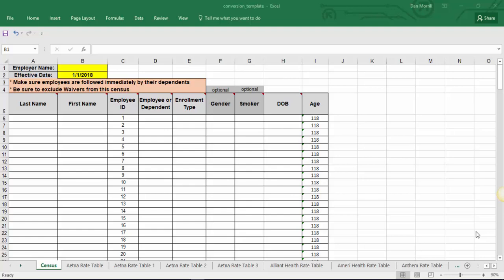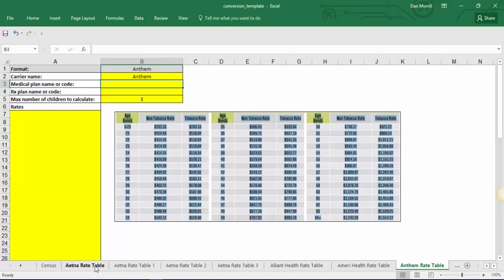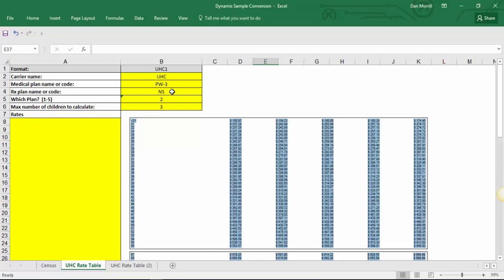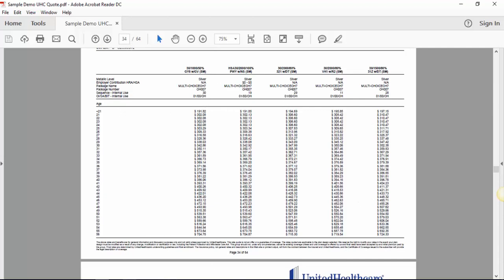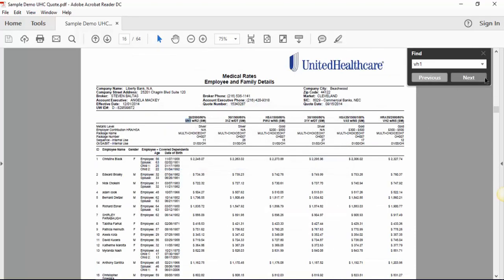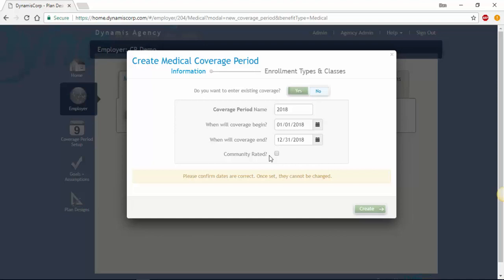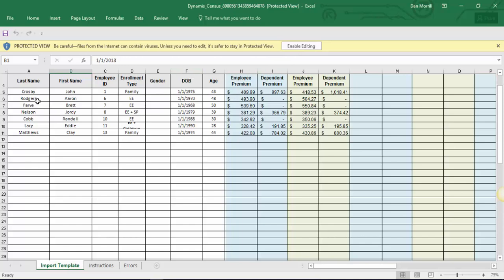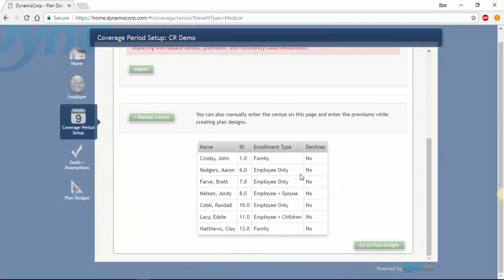Sample Conversion and Import